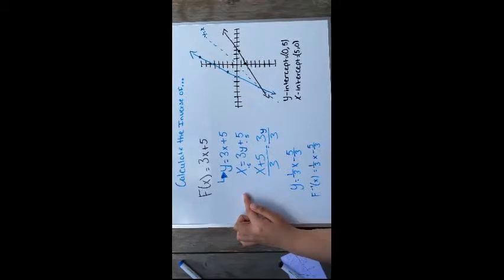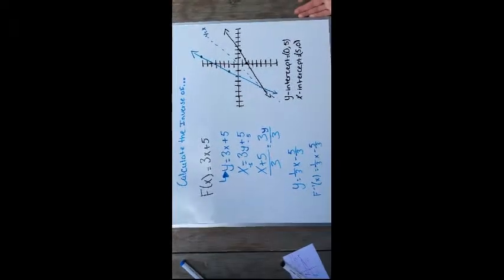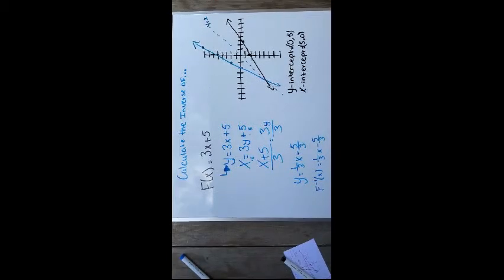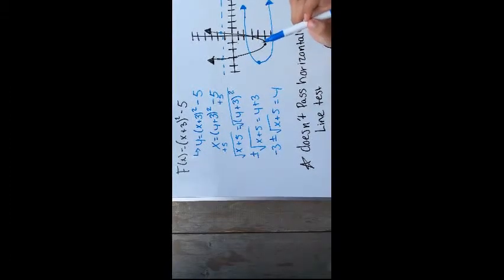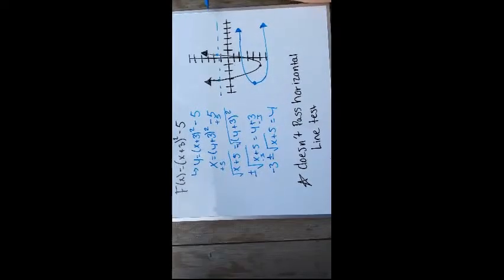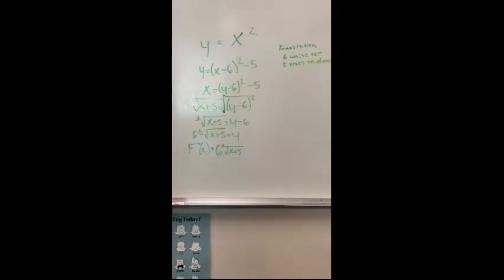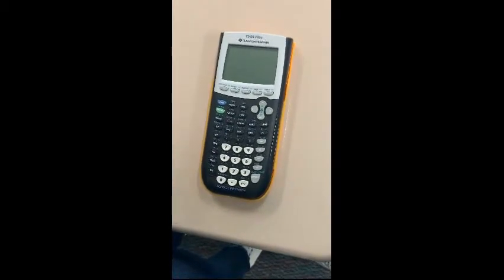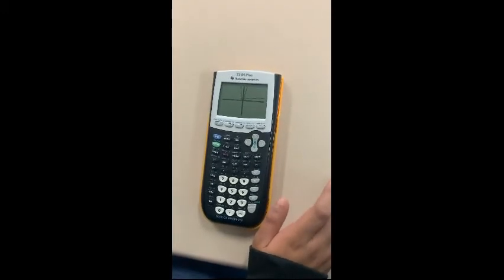PreCalculus Inverse Functions and Relations